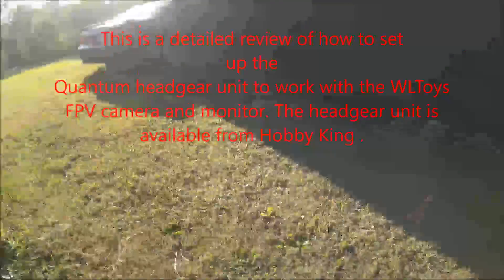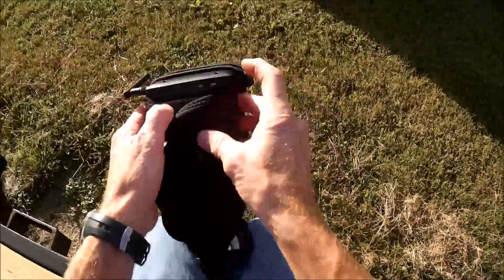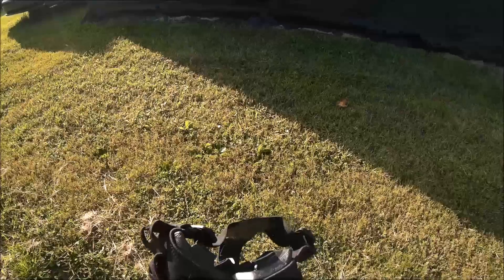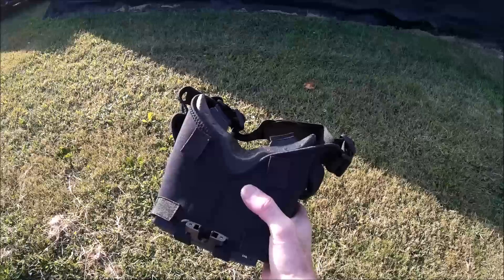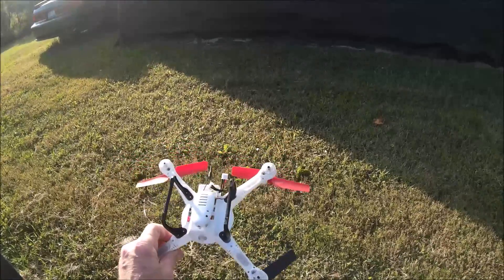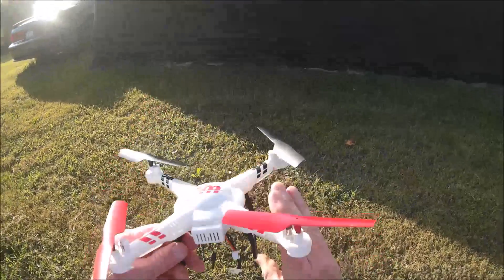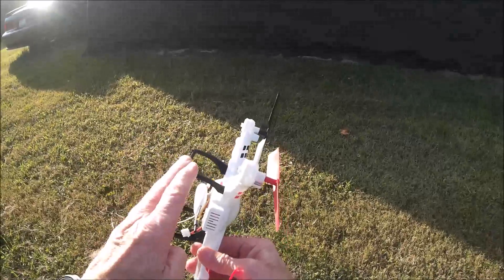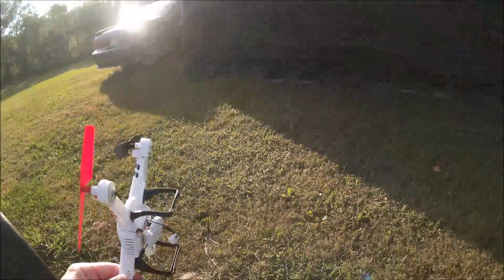Drone Quanum FPV Headgear Review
This video details the set up of Quanum fpv headgear to use the wltoys fpv monitor and camera.